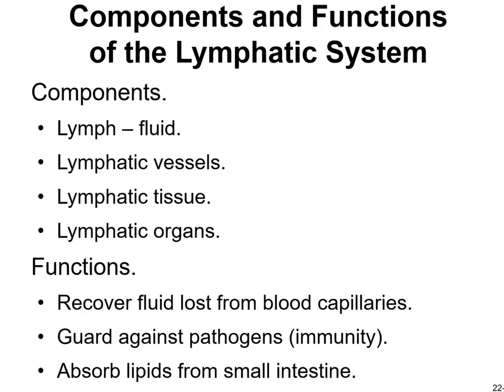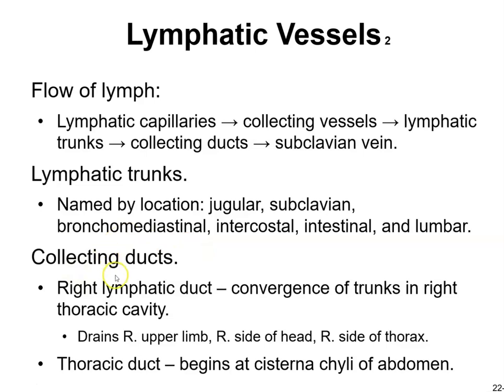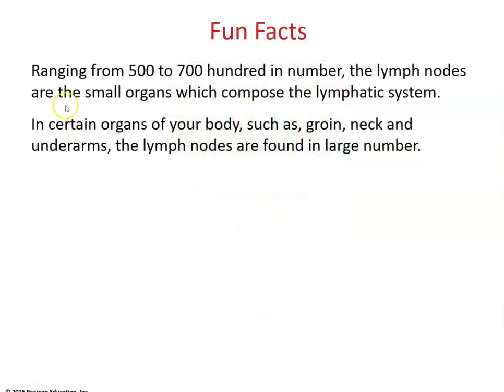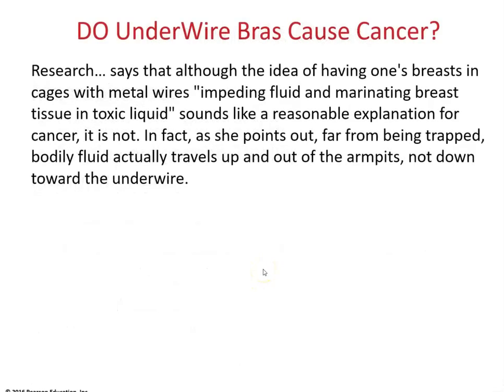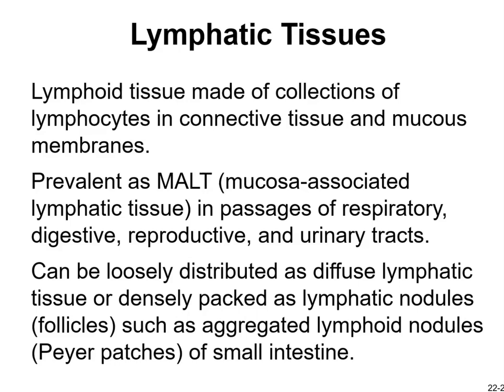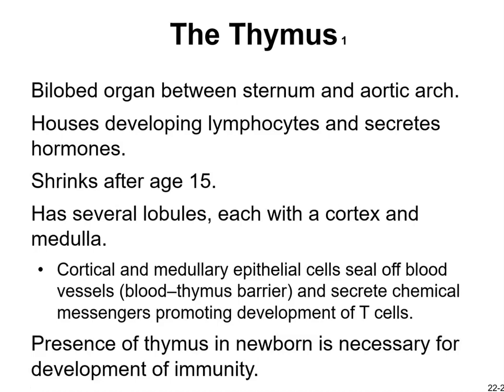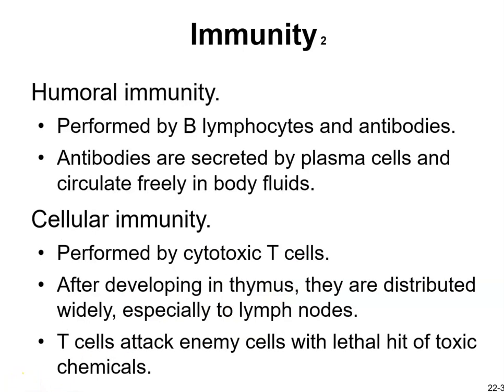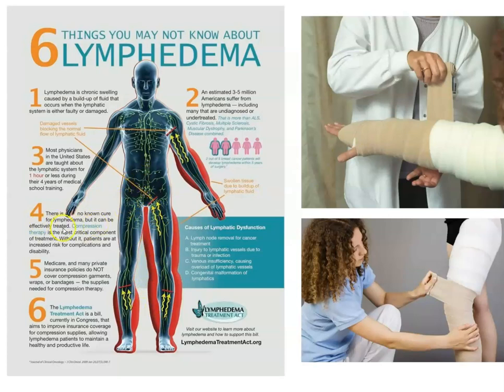Human Anatomy Ch 21 Lymphatic System P1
This Chapter will focus on the Lymphatic Tissue, Lymph, and Lymphedema.  This system is not well understood by many students, and do not realize the importance of this system until something goes wrong.